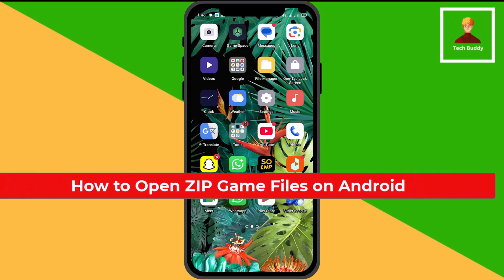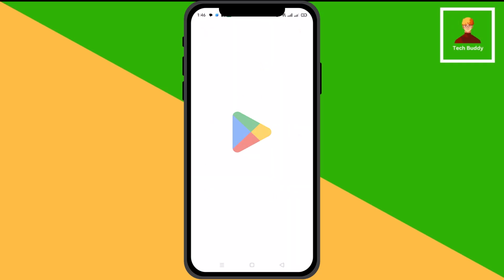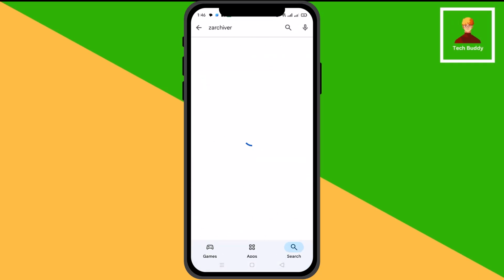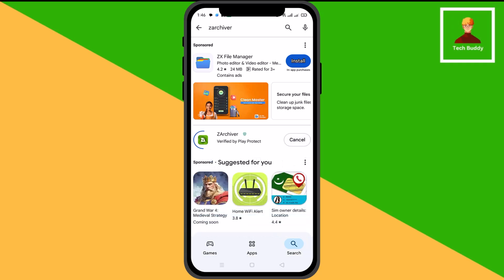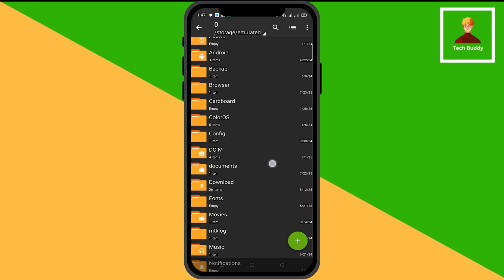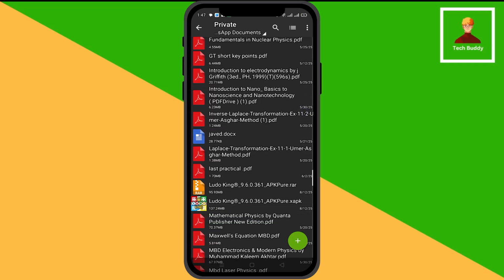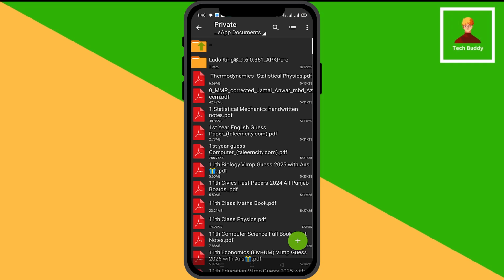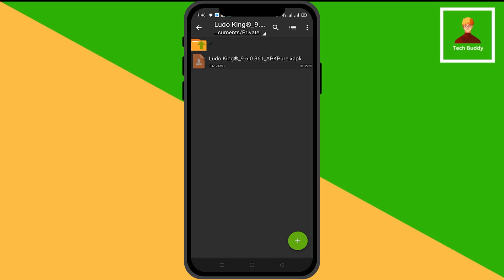How To Open ZIP Game Files on Android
Learn how to open ZIP game files on Android . This step-by-step guide shows you how to extract ZIP game file on Android using free file manager or ZIP extractor apps. Many games come in compressed ZIP format, and with this tutorial, you’ll discover how to unzip, install, and play them easily. Whether you’re a beginner or just downloaded a game in ZIP format, this video will help you open and manage your files quickly. Perfect for anyone looking to extract game ZIP files on Android safely and efficiently.